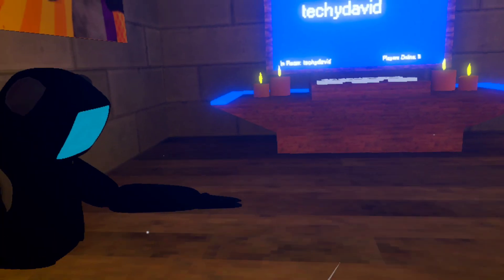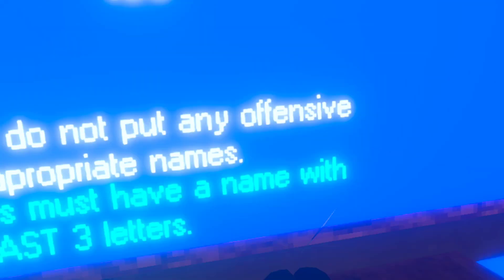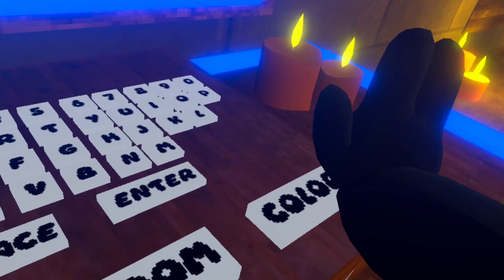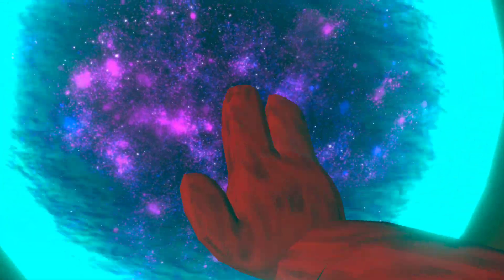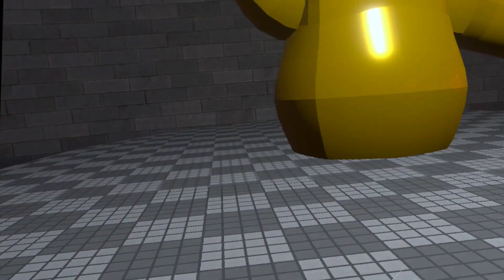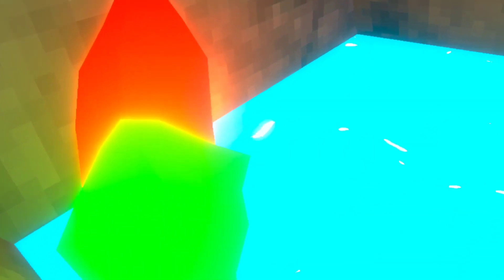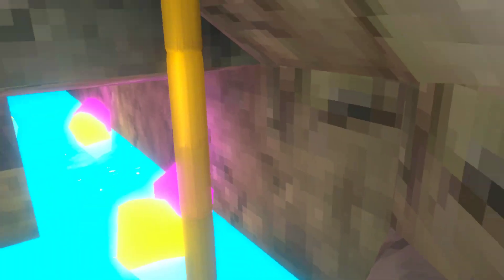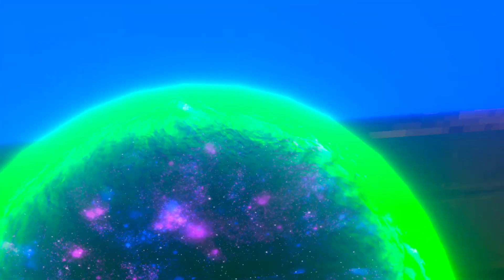Hyper Monks 2 is out and it's INSANE...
Hyper Monks 2 is on Applab RIGHT NOW